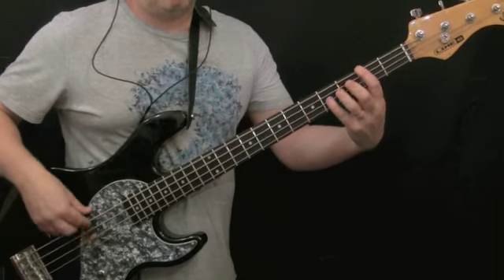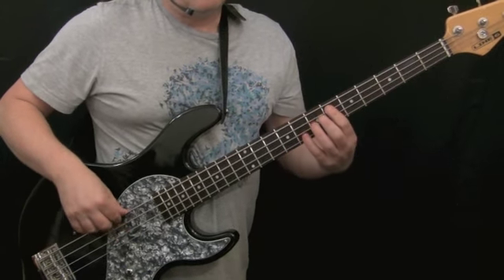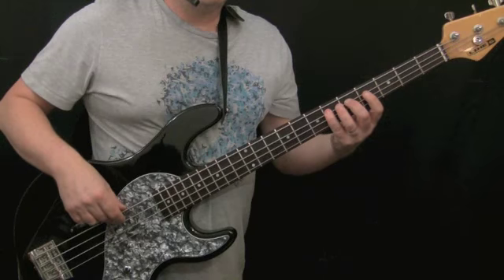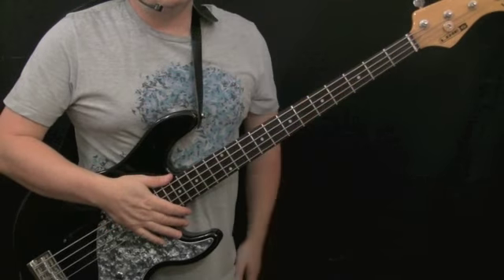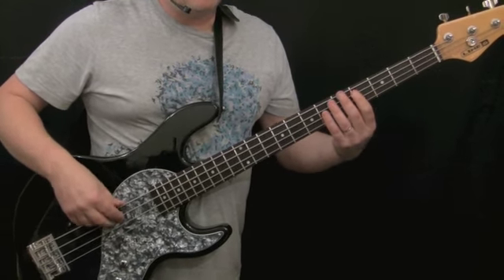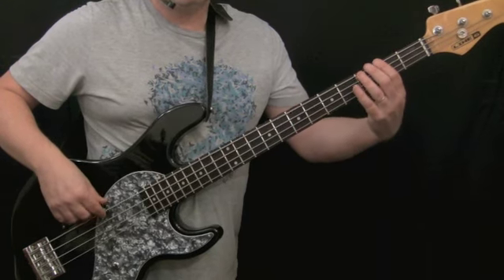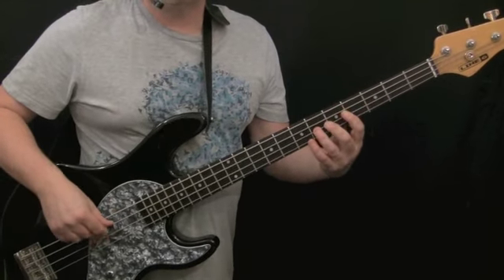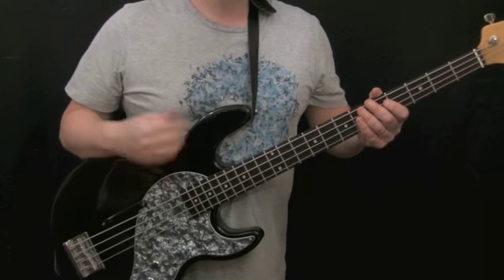How To Play Bass To Red Red Wine UB40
to see details of my 20 plus bass books.

Here's a learn how to play bass lesson for the UB40 version of Red Red Wine.  The original was done by Neil Diamond of course.  The bass player on the original was Earl Falconer.